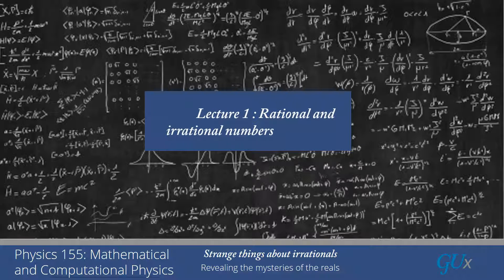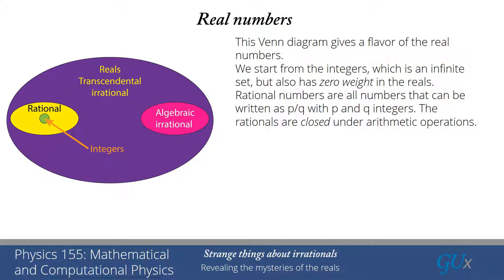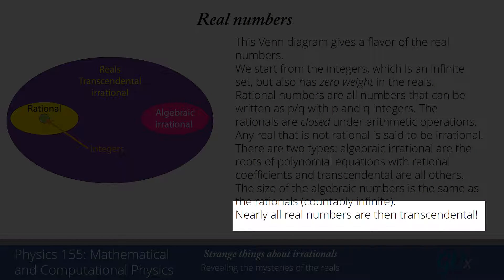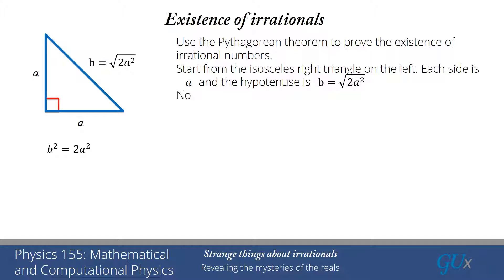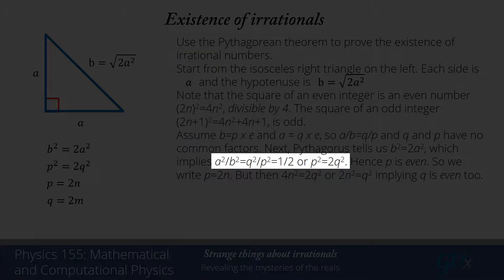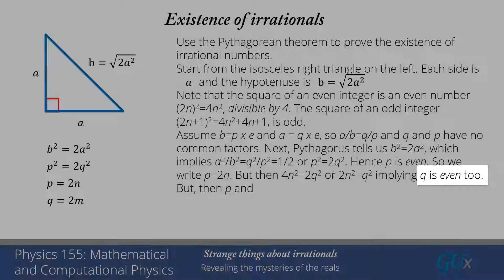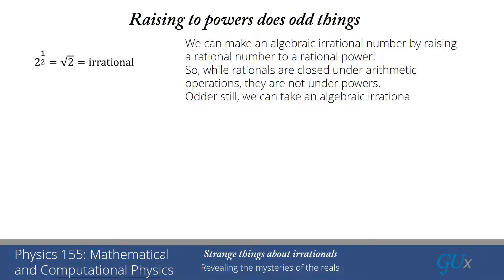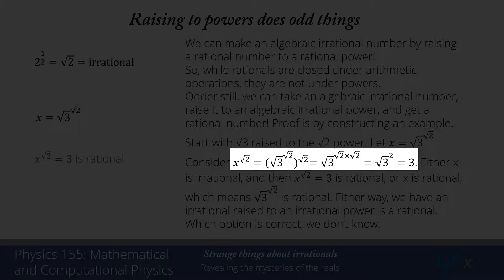lecture1 Rational, Irrational and Real numbers